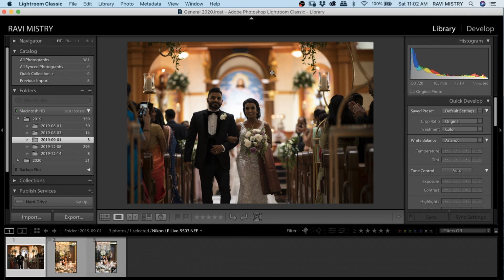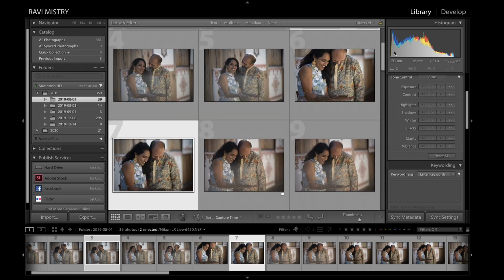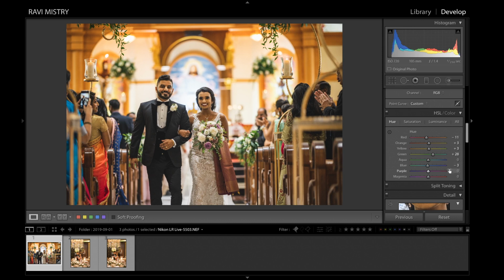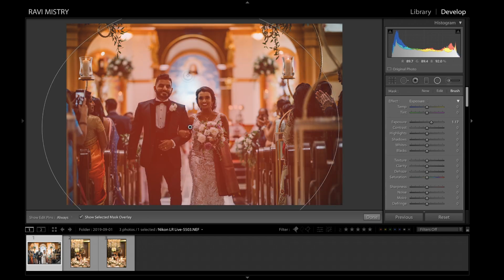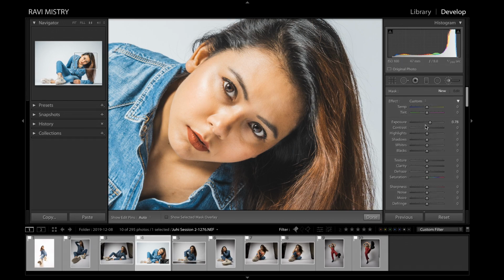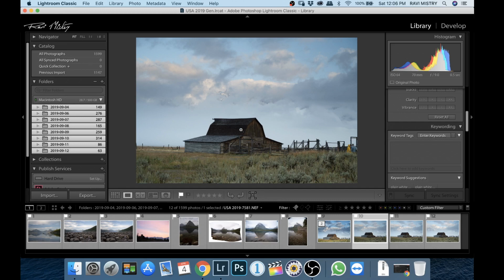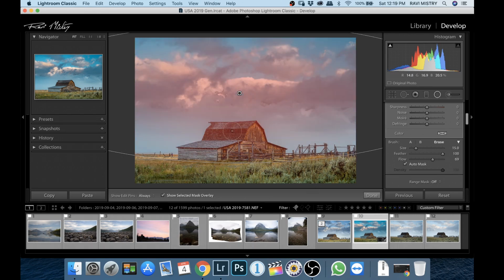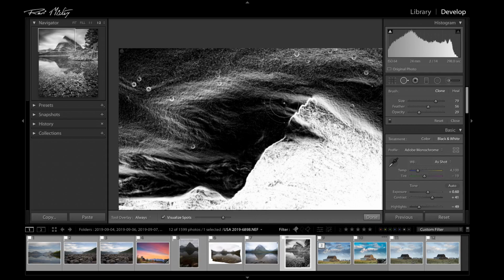Learn Lightroom Editing Live with Ravi Mistry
Lightroom editing live session with Ravi Mistry where he discuss on understanding basic functions of Lightroom on wedding, portrait and landscape photographs.